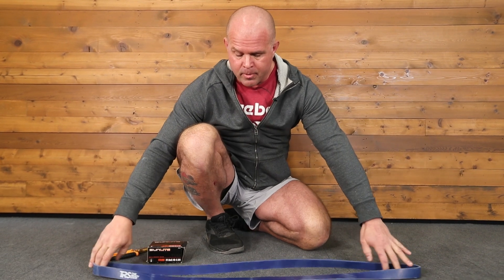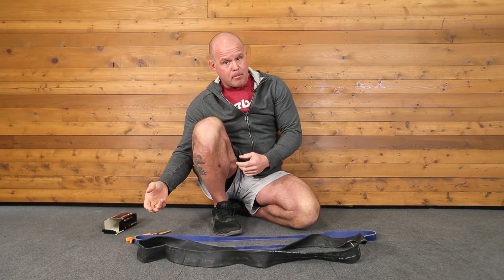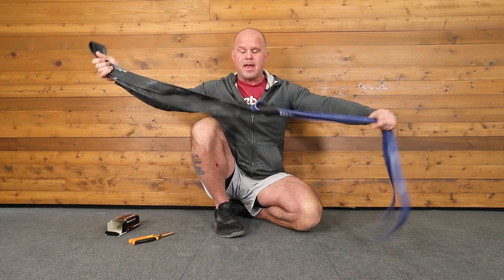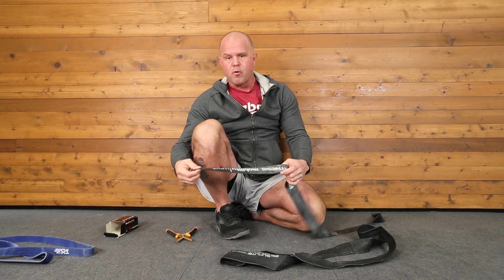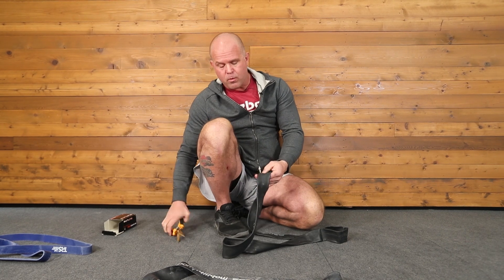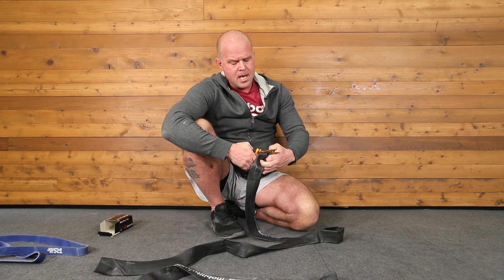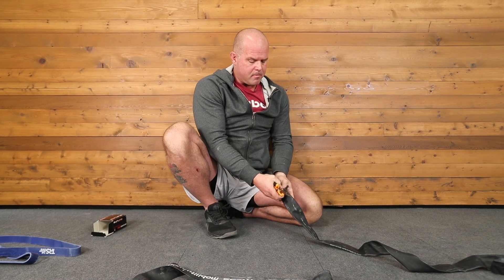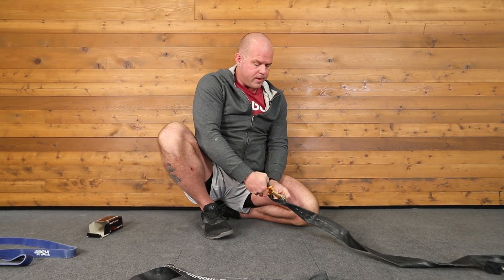Equipment Sold Out? DIY Bands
Welcome to ThePredicament

No band? No problem. Commence sacrifices to the Voodoo Gods.

Not into old school pagan practices? Fine. Grab an old bike tire, some heavy duty scissors, and eye of newt. Bam: Voodoo band magic.

We might be inside for a minute more. Make do, get creative, keep moving, stay healthy.